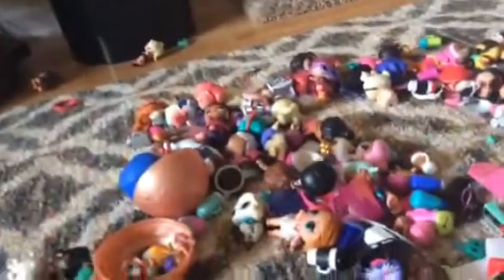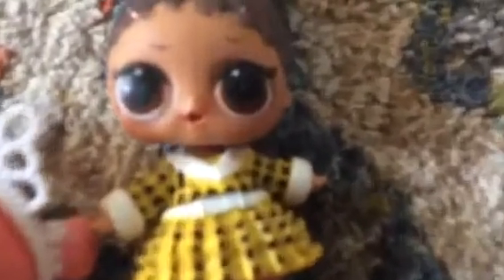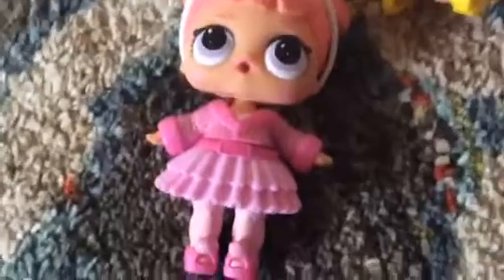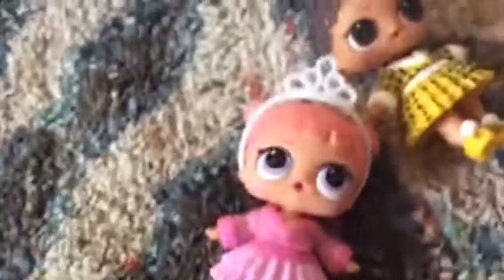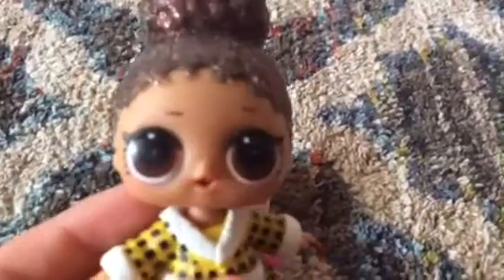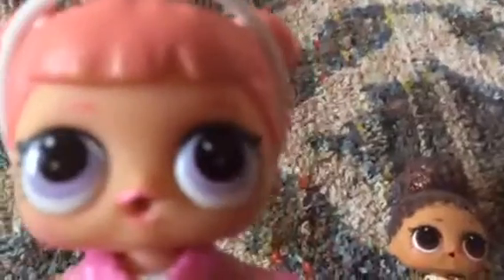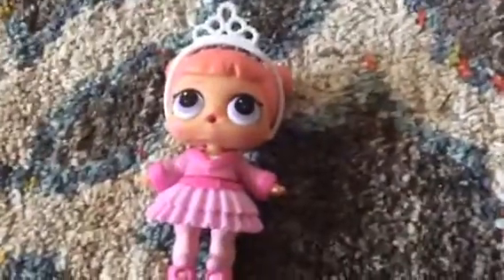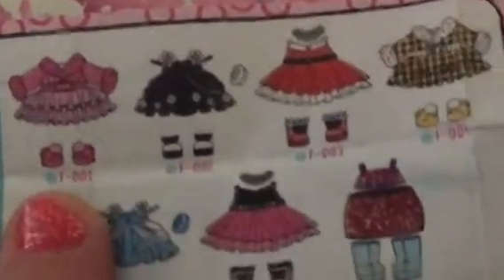Lol surprise fashion crush outfits!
New lol outfits!